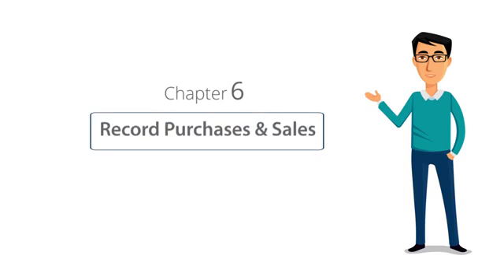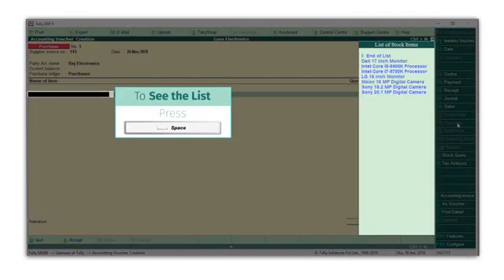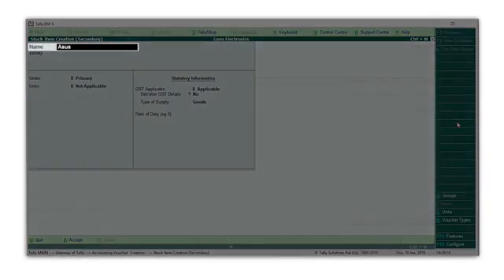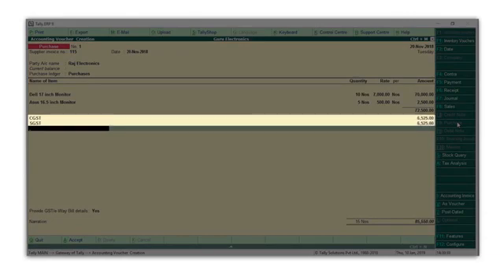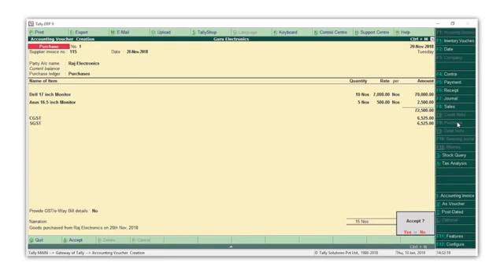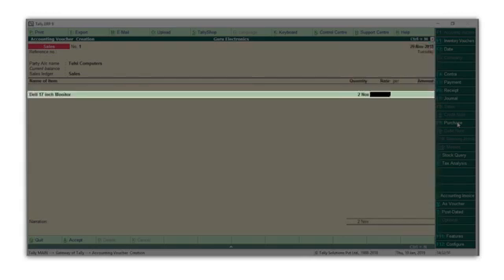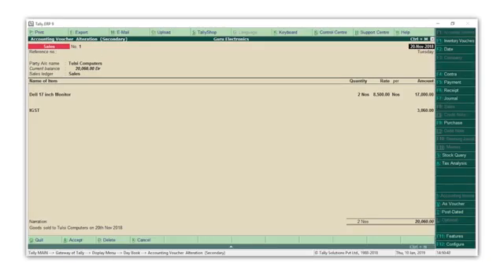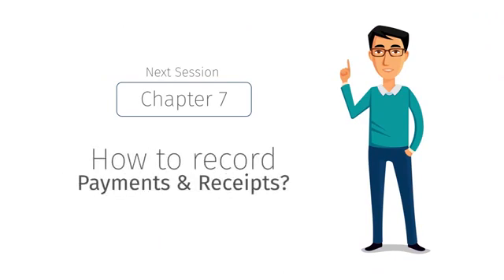Payment and Receipt Entry in this Tally